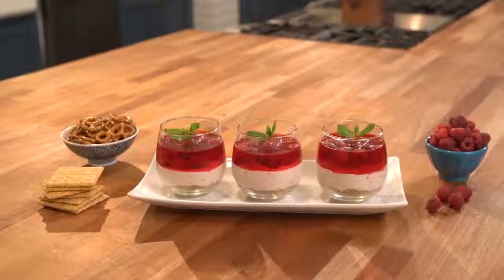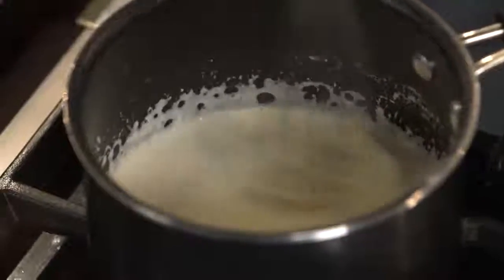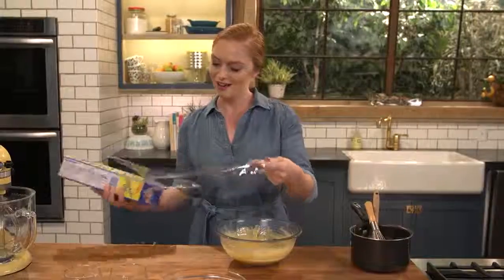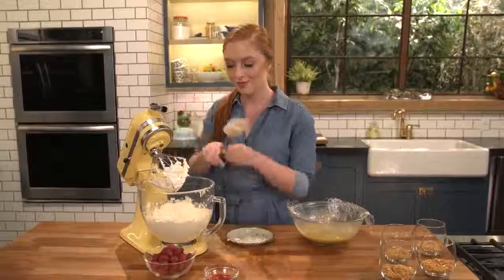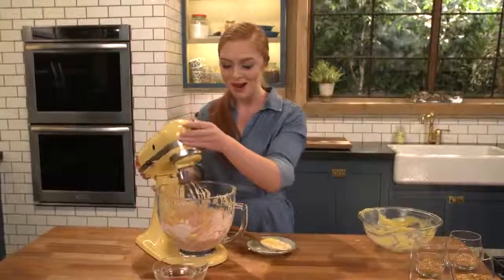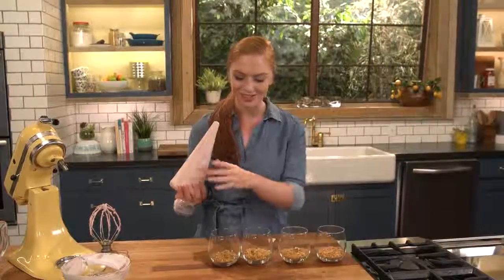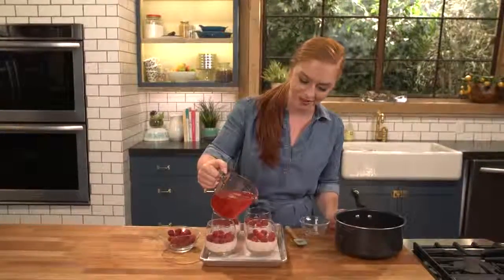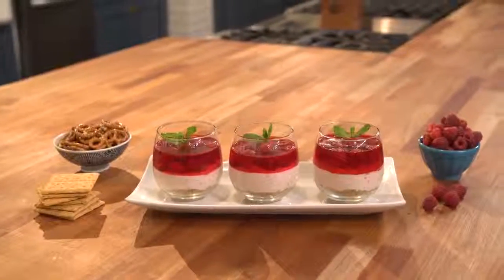Raspberry Cheesecake Dessert Parfait